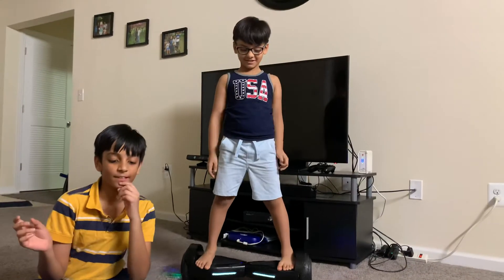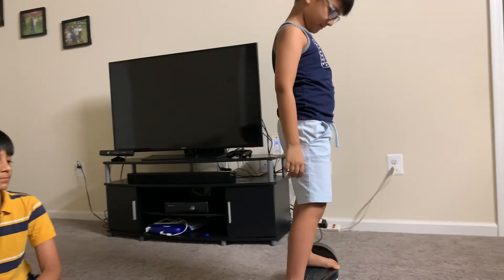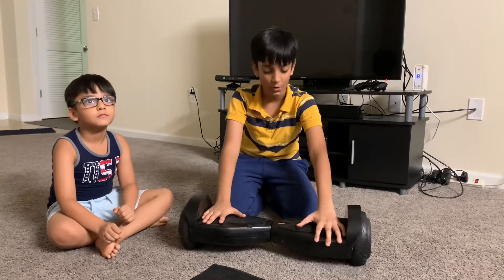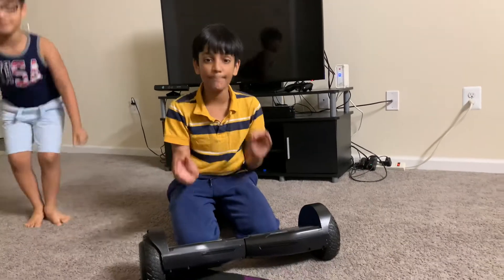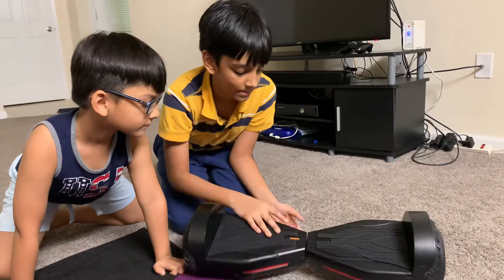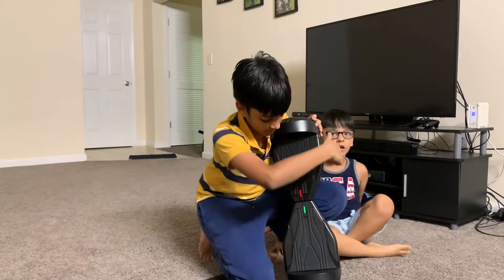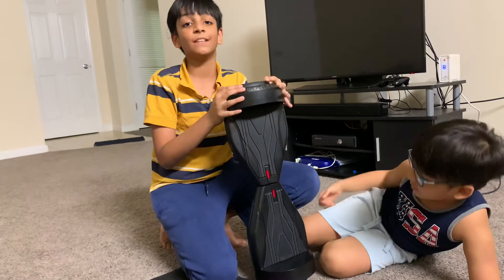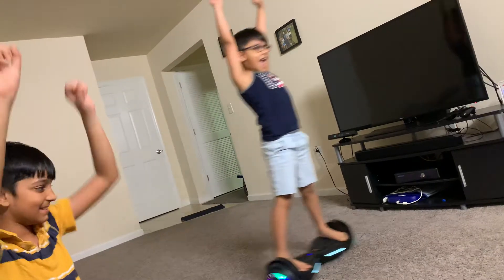Why is your Jetson Strike hoverboard beep?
Why does your hoverboard beep and how to fix it. I used a Jetson strike and it may or may not work for other hoverboards...